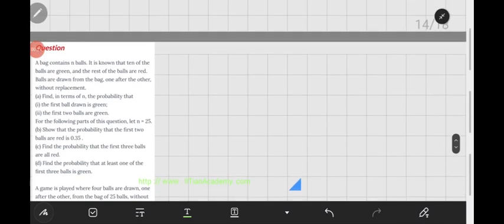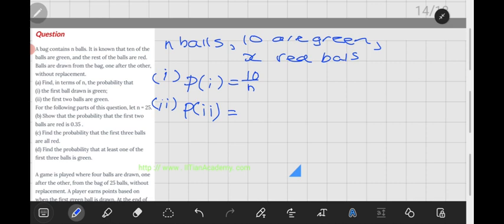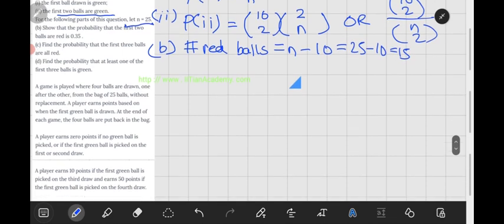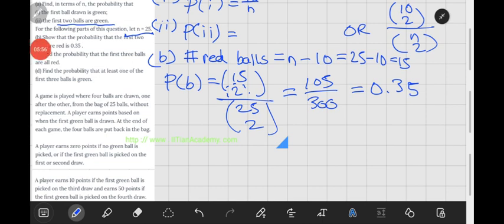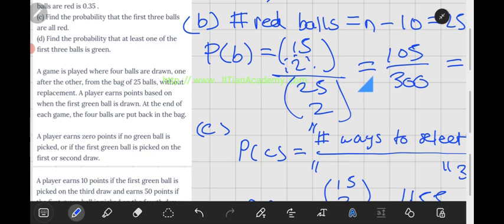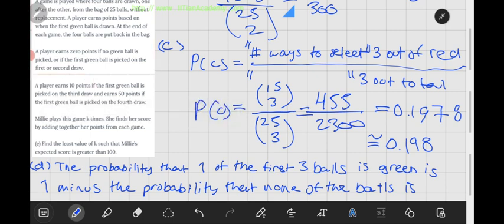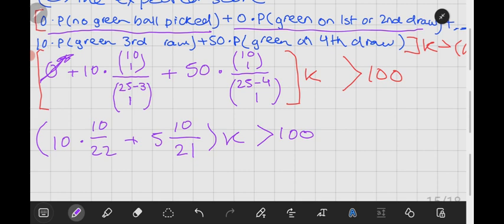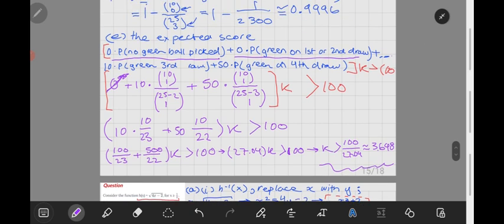M23--TZ_2 MAA SL Paper 2 Question 9 with Solution